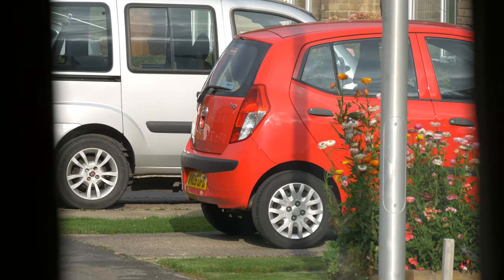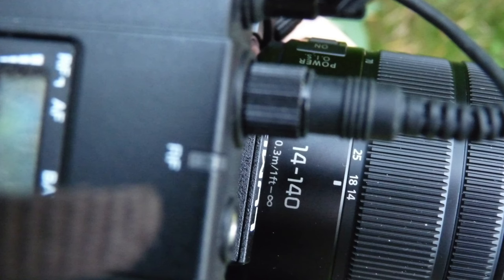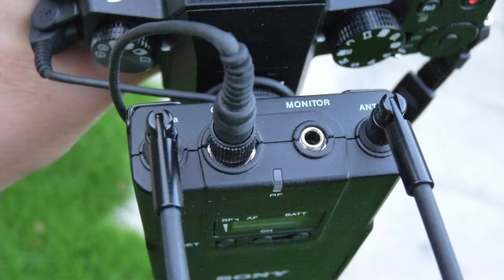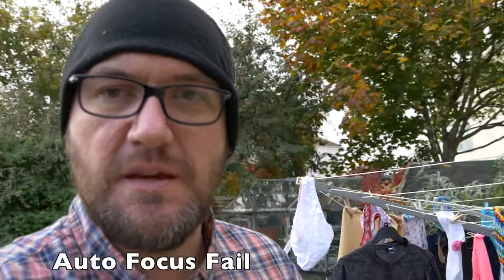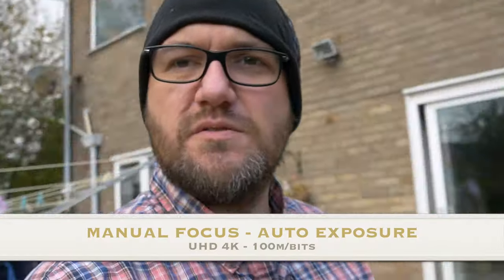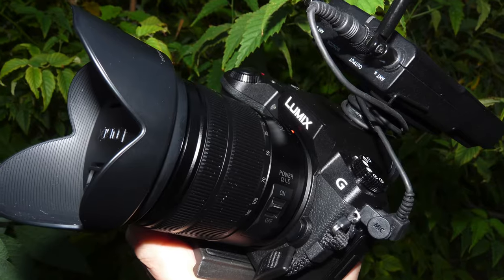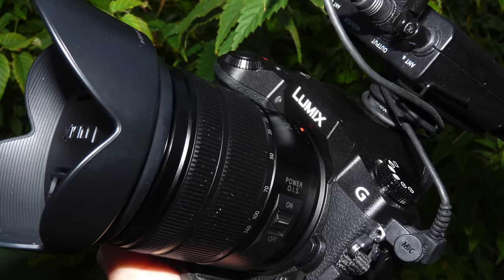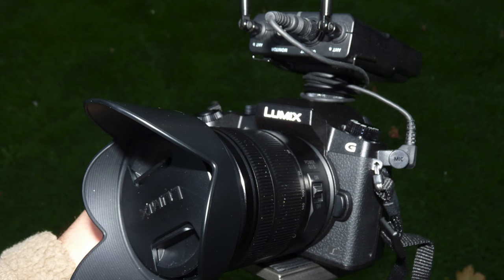4K Lumix G7 First Impressions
I take a first look at my Panasonic LUMIX G7 with the 14-140 zoom kit lens.  Shooting 4K for half the price of the. GH4, did I make a wise purchase?

Panasonic Lumix DMC-G7